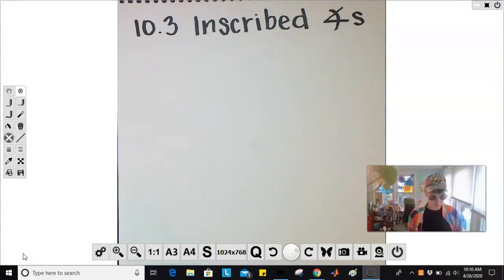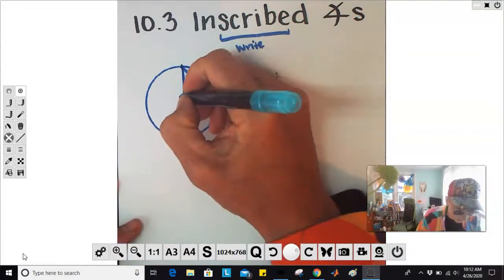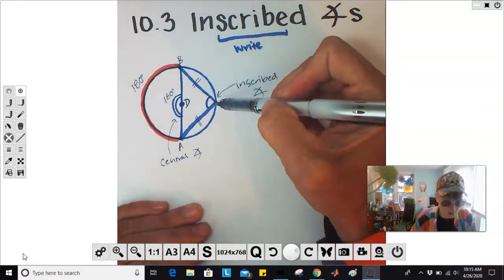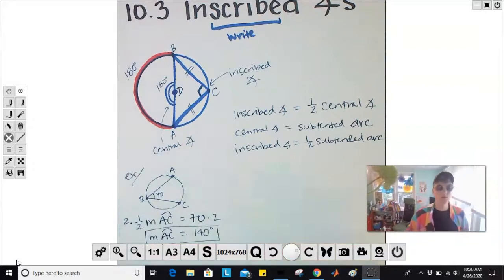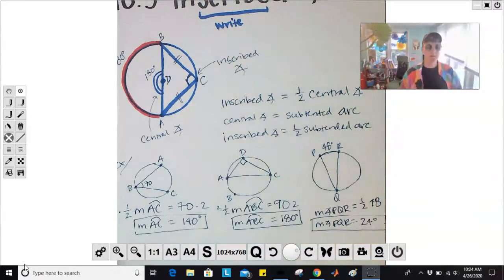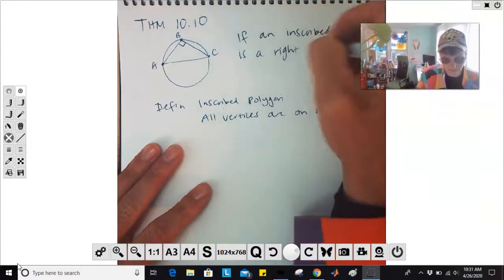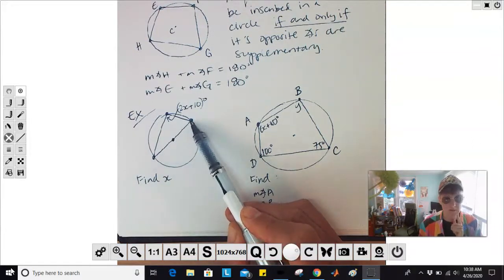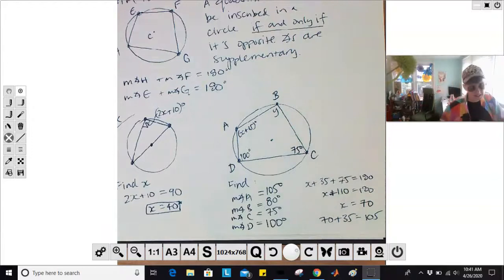10.3 Inscribed Angles